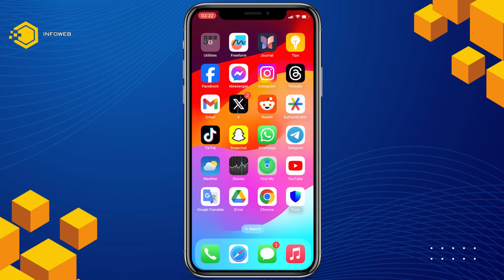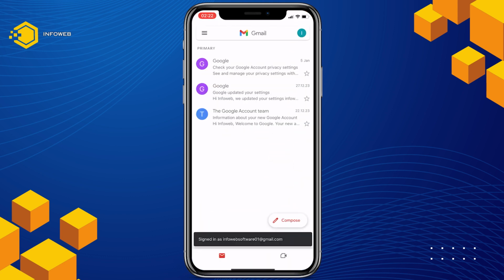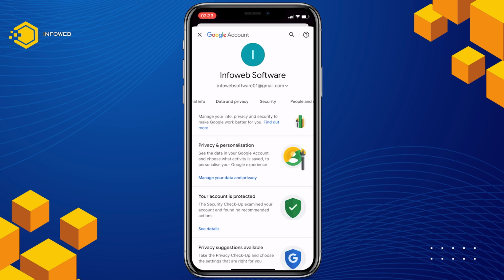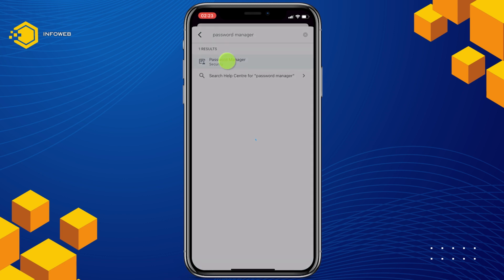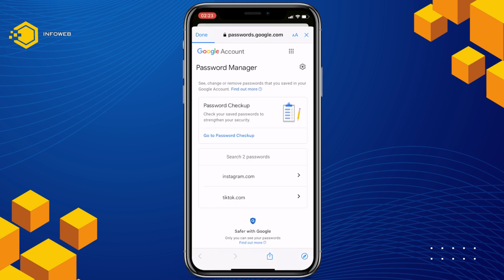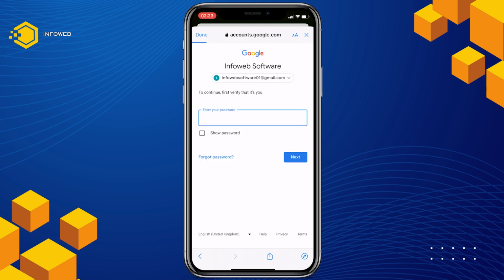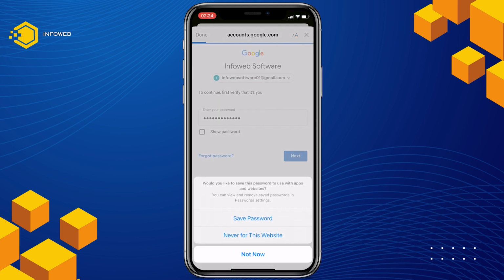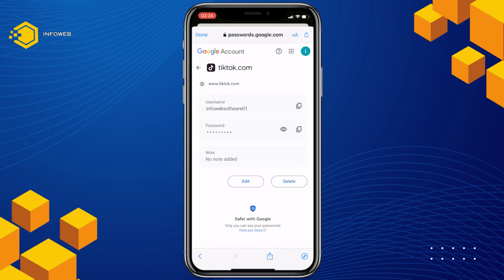How To Find Your Current Tiktok Password - IOS/Android 2024